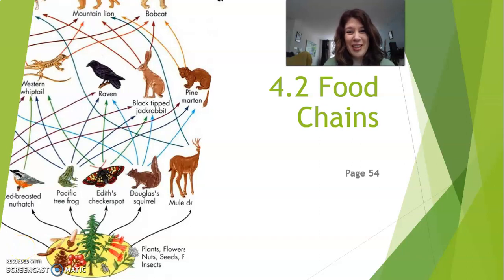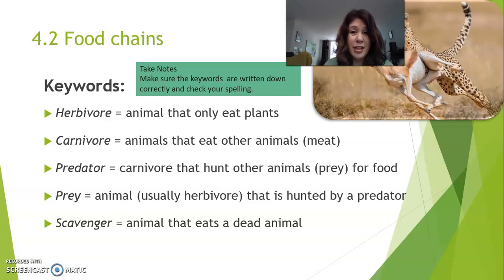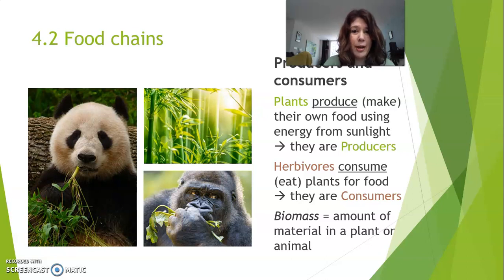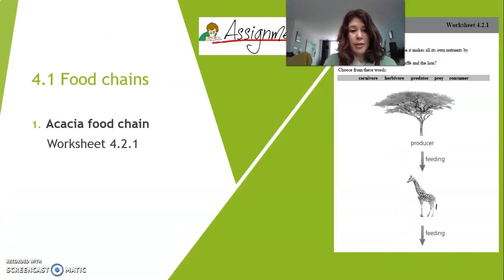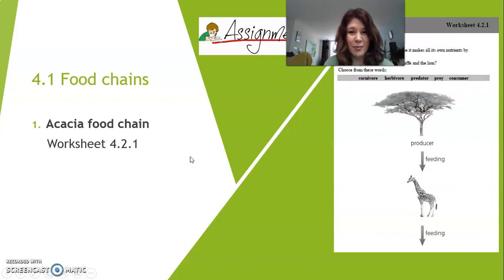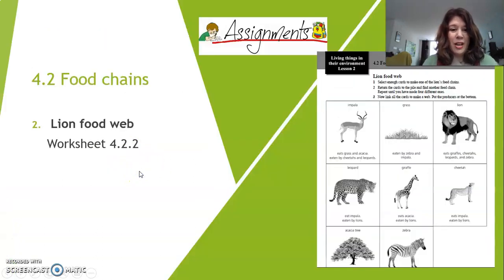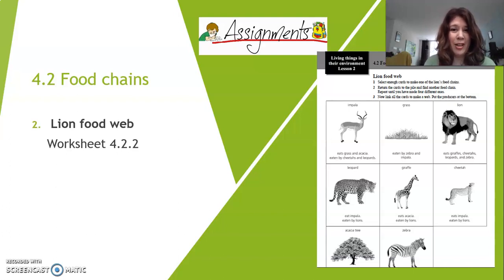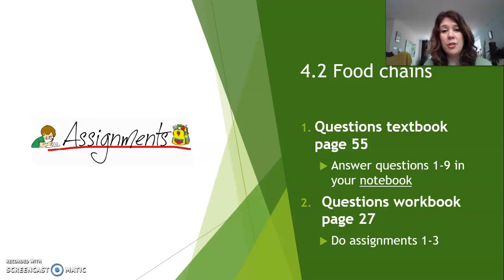1M(H) Lesson 4 2 Food Chains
In this lesson, you will learn about Food Chains, wich is section 4.2 in your textbook.